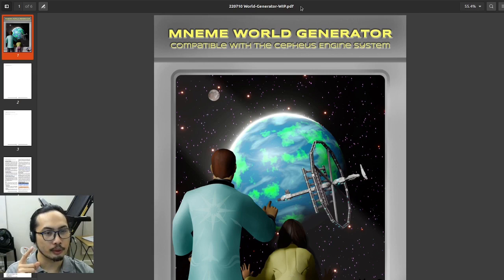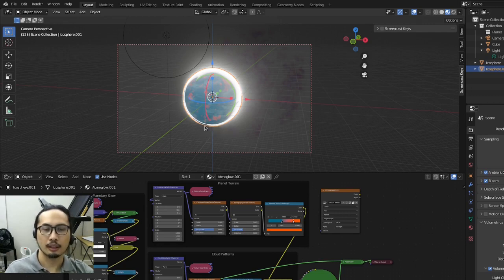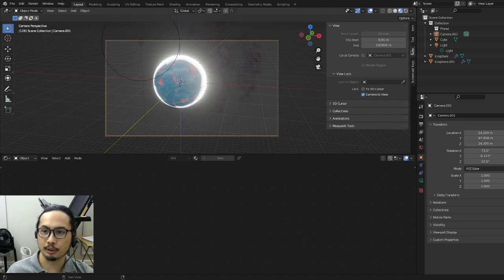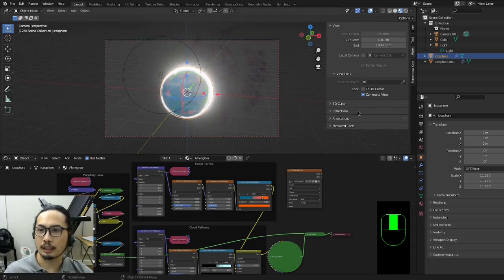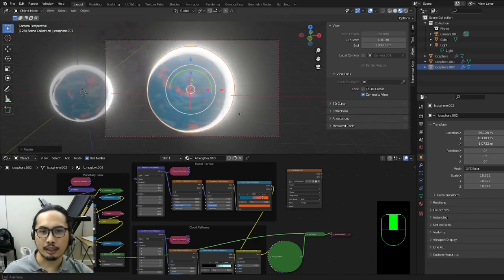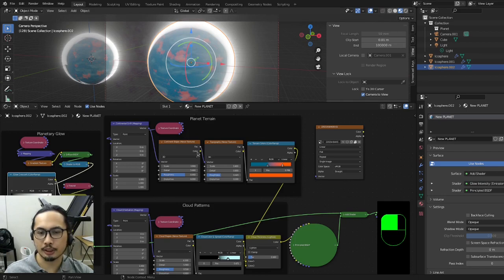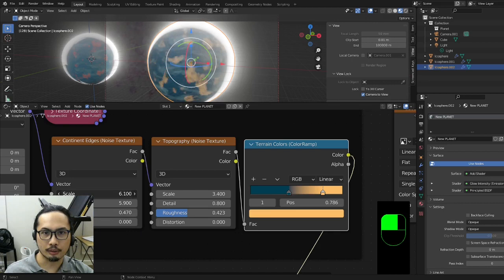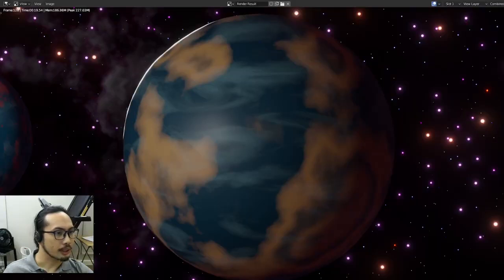220713 planet gen blender file usage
When you buy the World Generator Book it comes with a google drive link to the blender file that lets you make some procedural planets. This is for some world builders who want to add a bit more detail to their games.